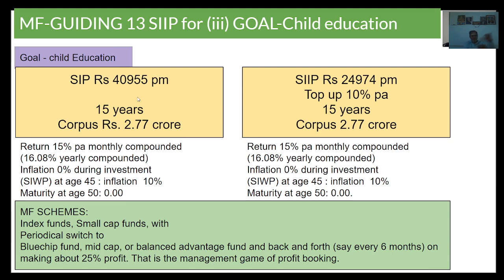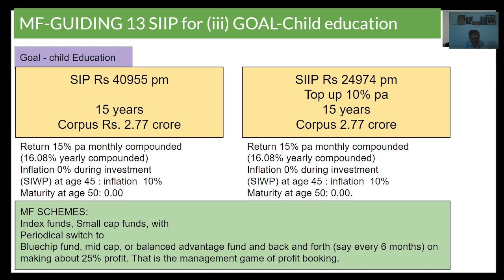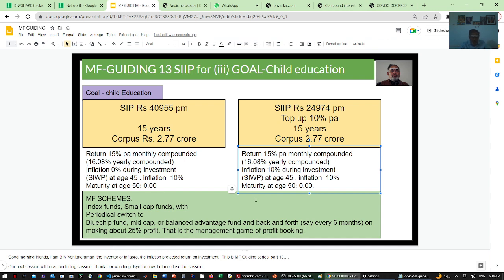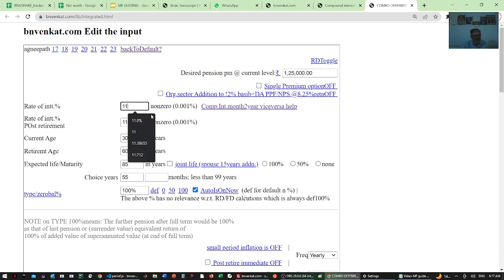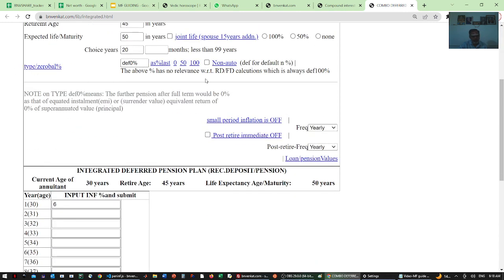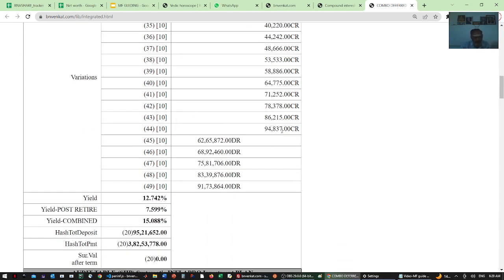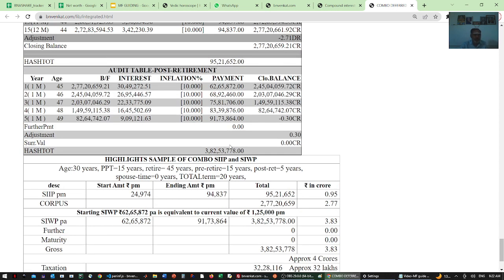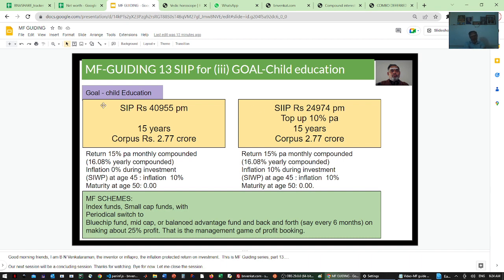MF-GUIDING 13 invest for child education 15 lakhs pa(125000 pm) of current price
By B N Venkataraman

1. link of COMBO RD/pension (SIIP/SIWP) calculators

Thanks
B N Venkataraman